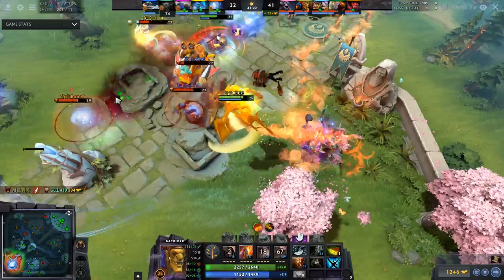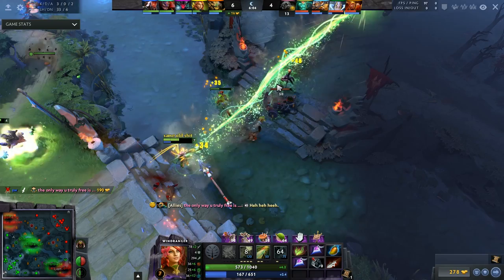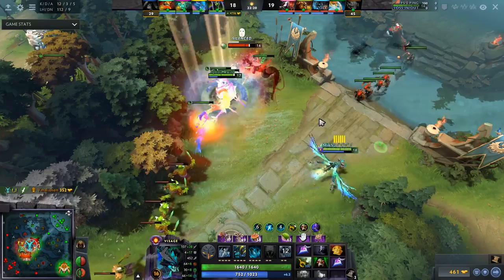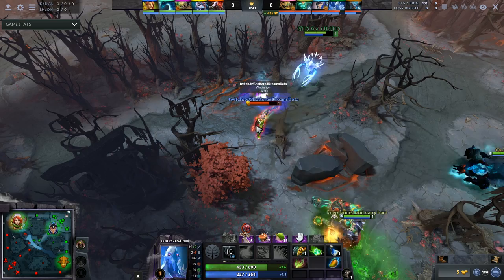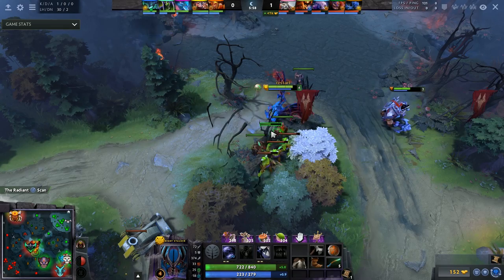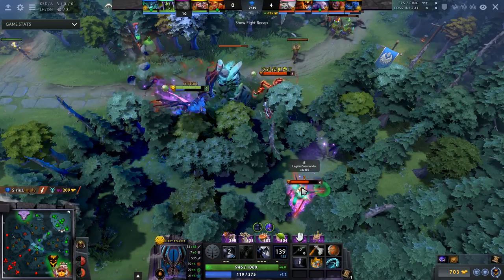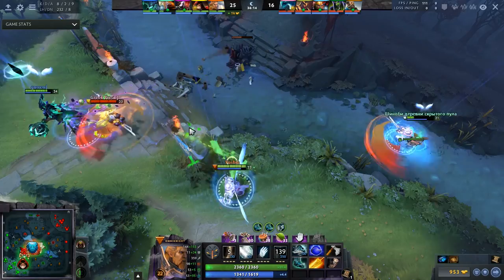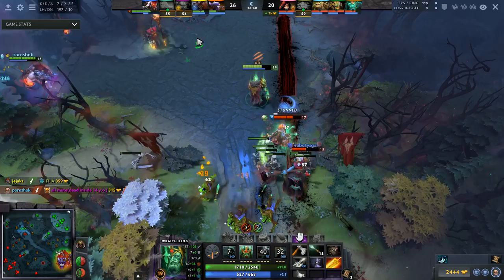Top 5 BROKEN Heroes you MUST PLAY in Patch 7.22D - Meta Tips to WIN MORE | Dota 2 Guide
In this pro Dota 2 meta guide, coach Speeed covers his tier list picks for the top 5 most POWERFUL and OP heroes you should be playing in Patch 7.22D to win more games and carry hard! Use these insane meta hero picks to boost gameplay by playing what is strong. The bonus tips and tricks for said heroes will also help you add them to your heropool for the crucial drafting phase!